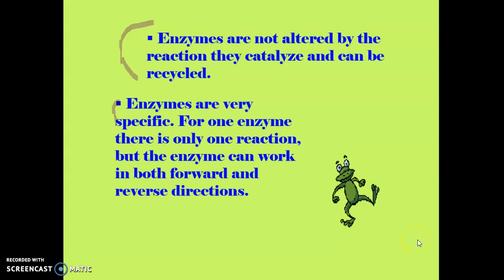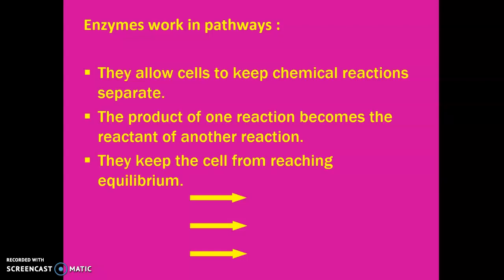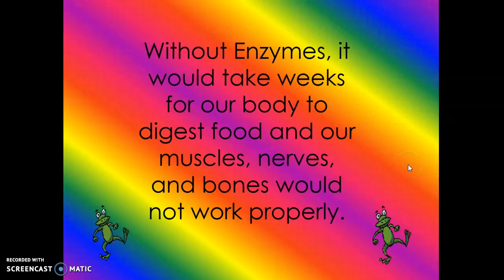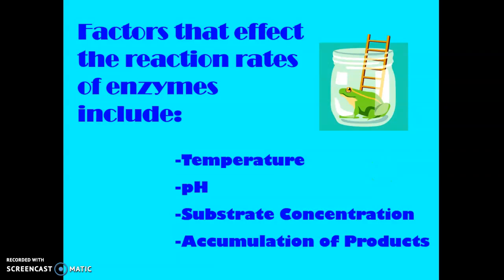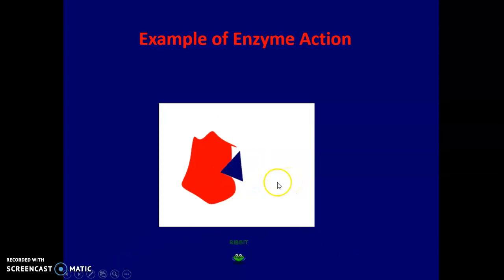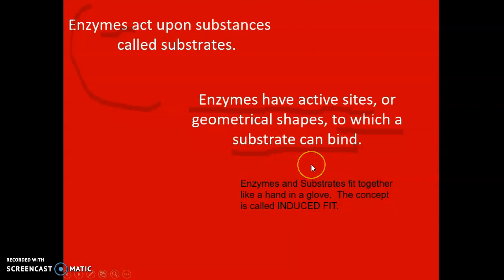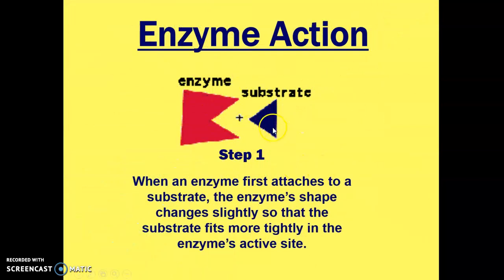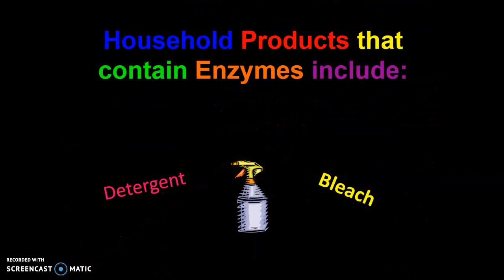Enzyme Presentation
Very basic information on Enzymes.